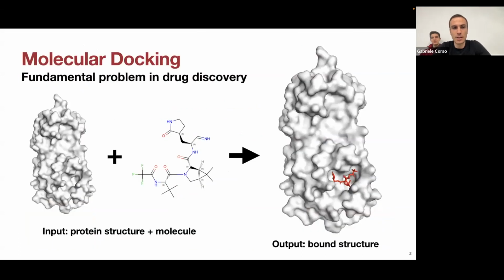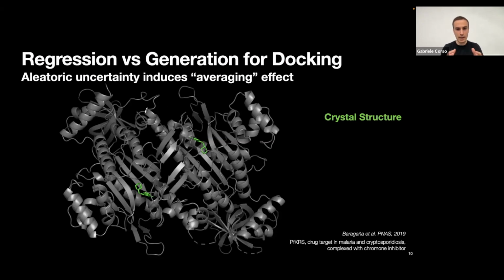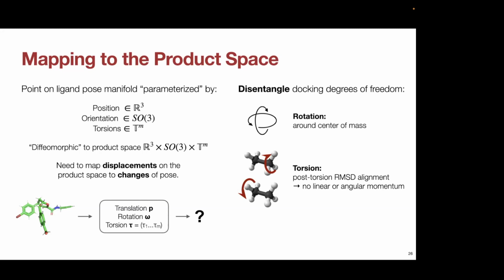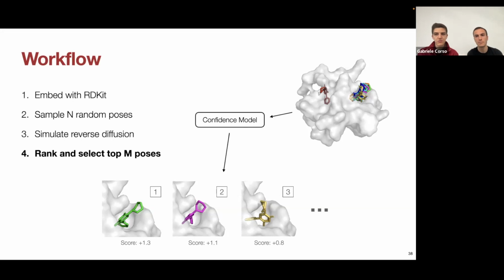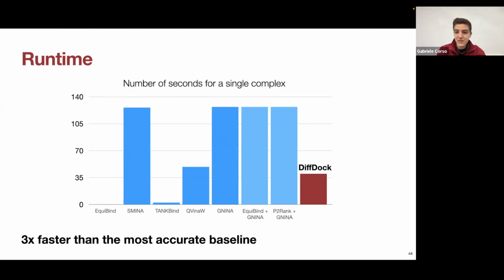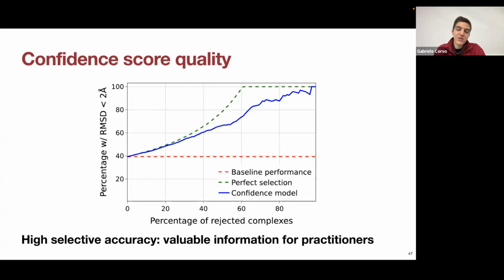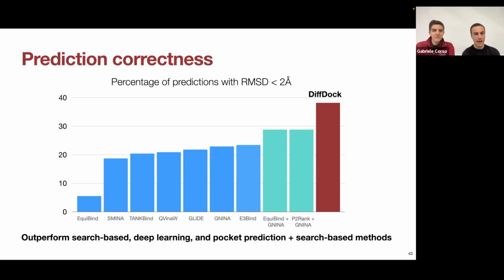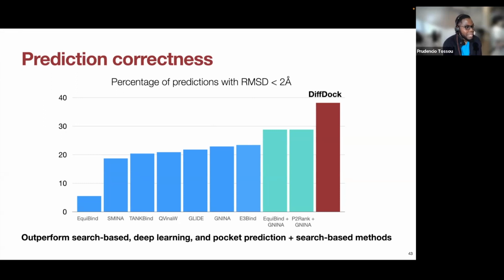DiffDock: Diffusion Steps, Twists, and Turns for Molecular Docking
If you enjoyed this talk, consider joining the Molecular Modeling and Drug Discovery (M2D2) talks live

Title: DiffDock: Diffusion Steps, Twists, and Turns for Molecular Docking

Abstract: Predicting the binding structure of a small molecule ligand to a protein -- a task known as molecular docking -- is critical to drug design. Recent deep learning methods that treat docking as a regression problem have decreased runtime compared to traditional search-based methods but have yet to offer substantial improvements in accuracy. We instead frame molecular docking as a generative modeling problem and develop DiffDock, a diffusion generative model over the non-Euclidean manifold of ligand poses. To do so, we map this manifold to the product space of the degrees of freedom (translational, rotational, and torsional) involved in docking and develop an efficient diffusion process on this space. Empirically, DiffDock obtains a 38% top-1 success rate (RMSD less than 2A) on PDBBind, significantly outperforming the previous state-of-the-art of traditional docking (23%) and deep learning (20%) methods. Moreover, DiffDock has fast inference times and provides confidence estimates with high selective accuracy.

Chapters:

00:00 - Intro
02:06 - What is Molecular Docking?
07:32 - Problem with Deep Learning Models for Docking
12:11  - Diffusion Generative Models for docking
17:10 - Product Space Diffusion
19:16 - Score Model
20:40 - Workflow Overview
22:03 - Q+A
27:24 - Results
32:54 - Reverse Diffusion Process and Confidence Score Quality
41:40 - Q+A